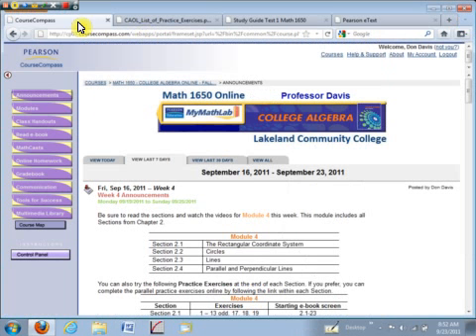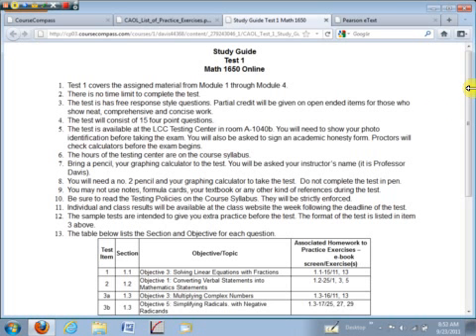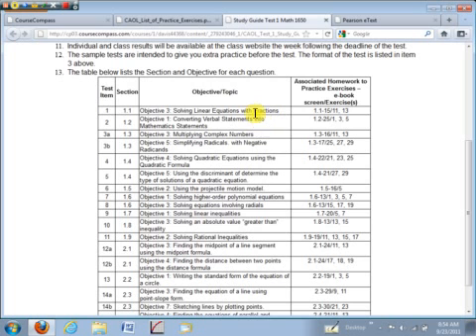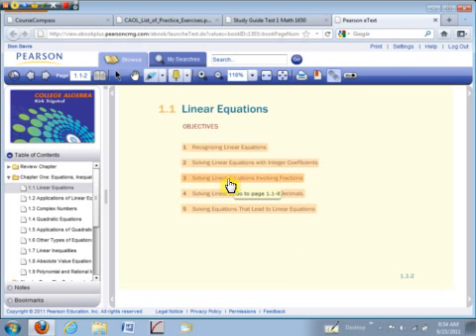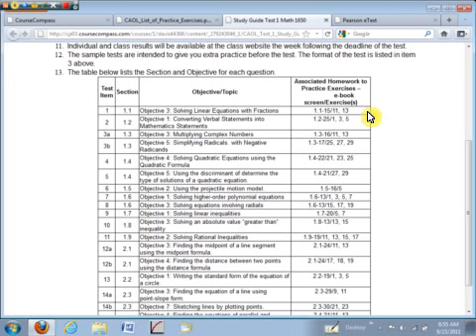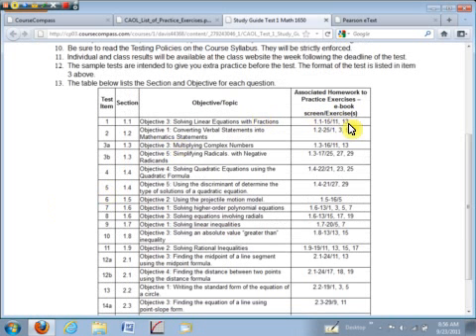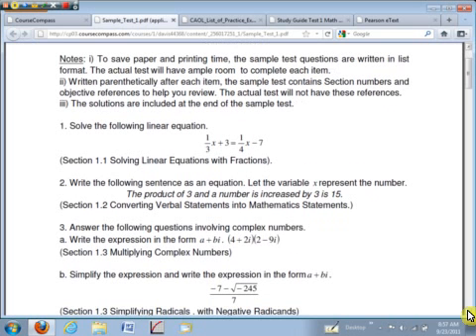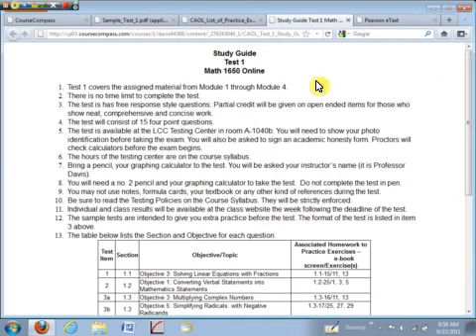Preparing for your First College Algebra Test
Preparing for your College Algebra Online Test